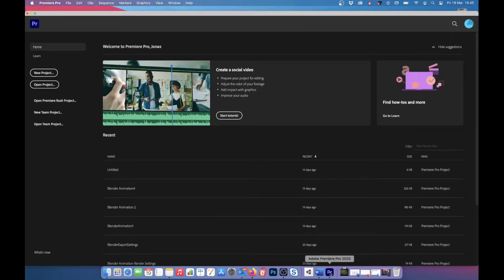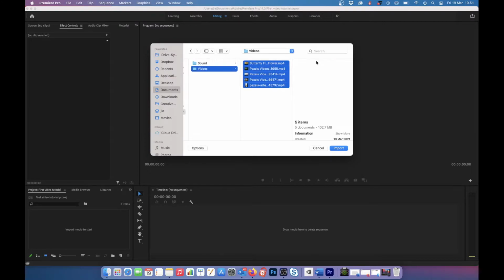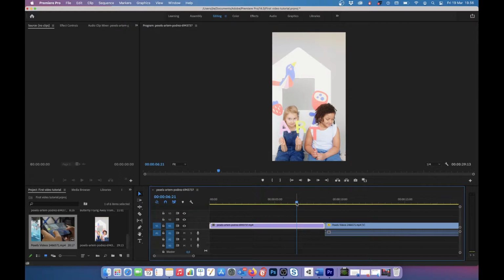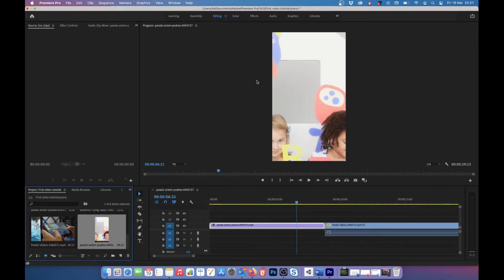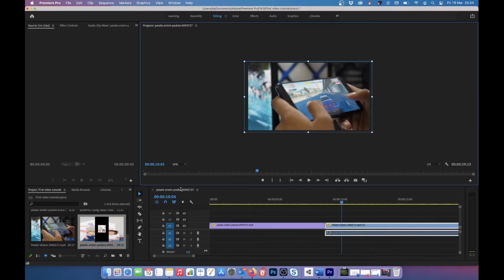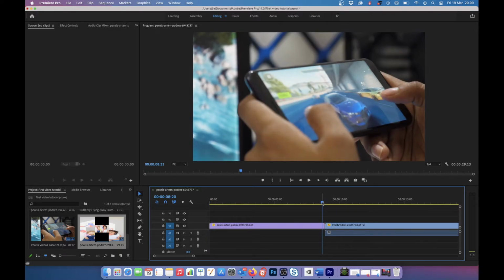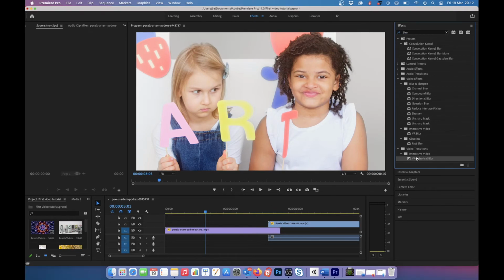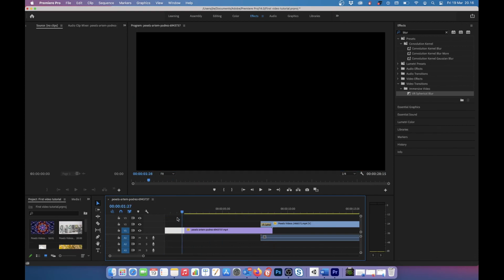Adobe Premiere Introduction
Introduction to Video Import and Sequence Settings